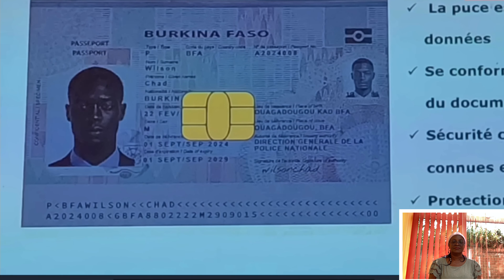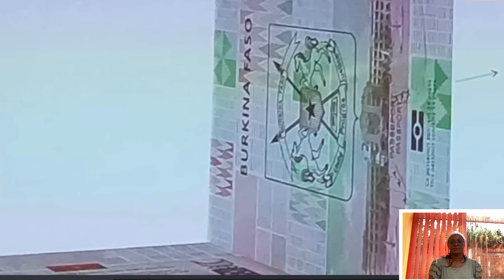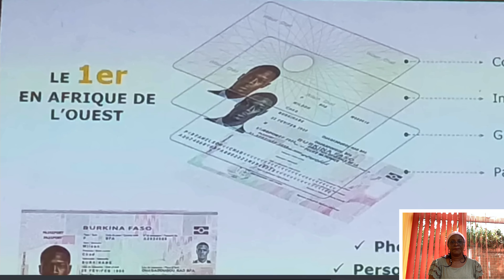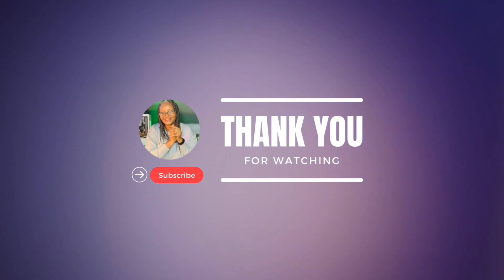Burkina Faso's NEW Passport is a Game Changer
Burkina Faso government has launched a new digital passport service for the citizens home and abroad, according to the official report issued it will be easier to apply online and the cost is the same as the old ones
Thanks